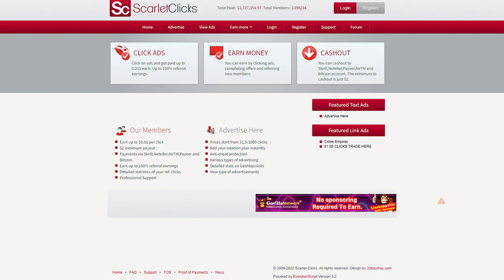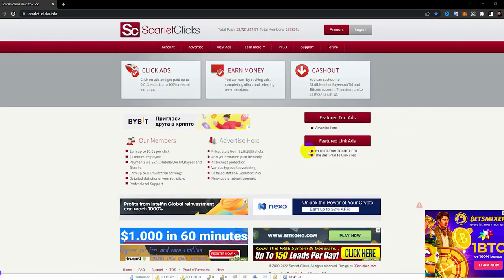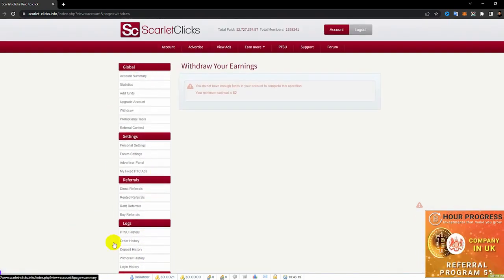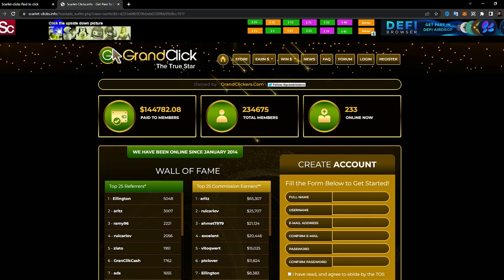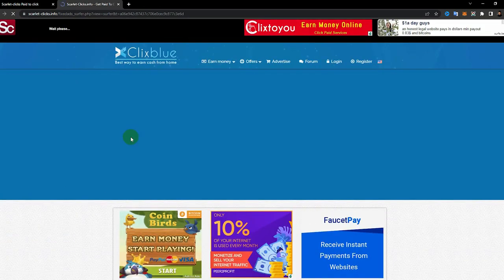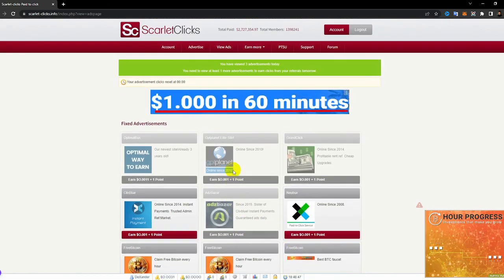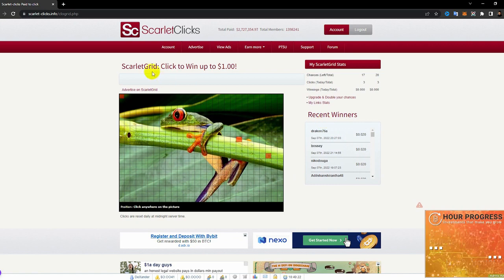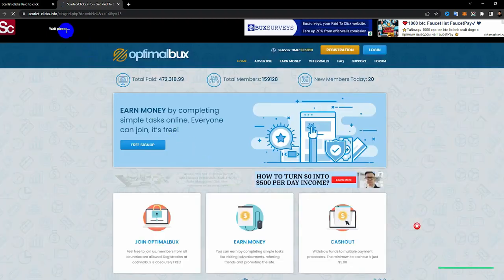Make Money Online, Get Paid To Click Ads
If you're looking for a simple and easy way to make money online, then you need to check out this ultimate guide on how to get paid to click ads. In this video, I'll show you everything you need to know about making money by clicking ads, including the best PTC sites to use, tips for maximizing your earnings, and more. Whether you're a beginner or an experienced online earner, this video has something for you. So what are you waiting for? Watch now and start earning money by clicking ads!